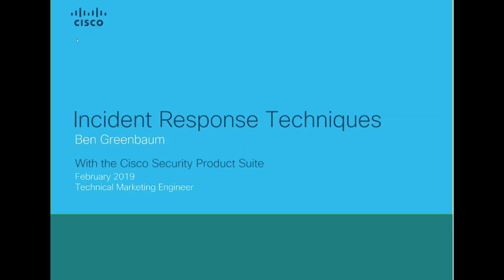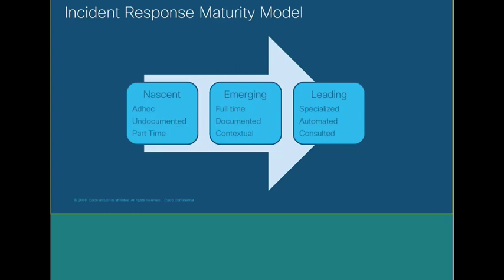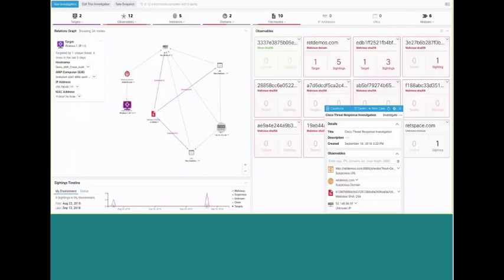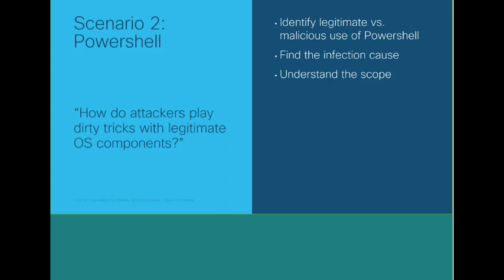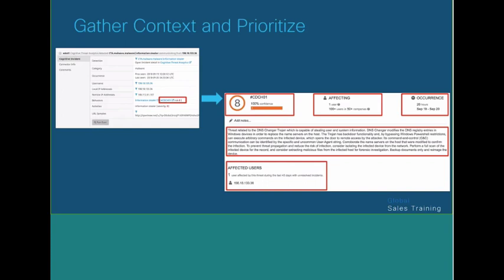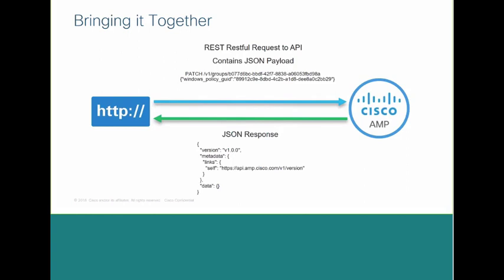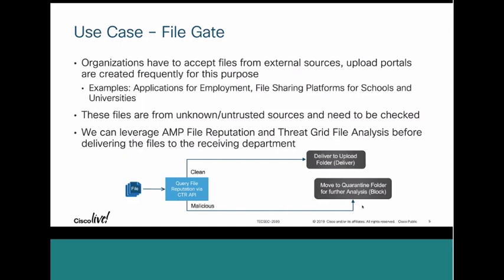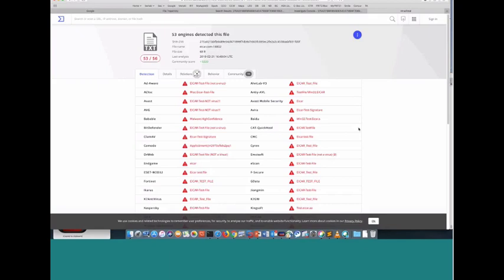Advanced Threat Deep Dive Day 6 of 6